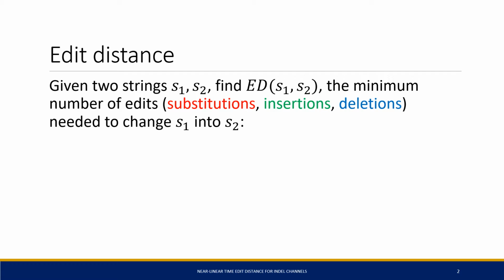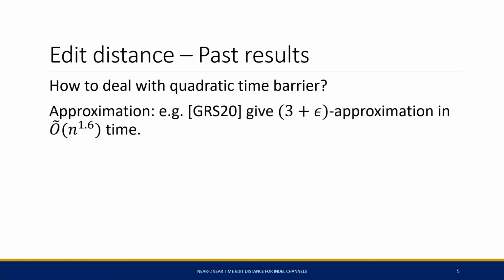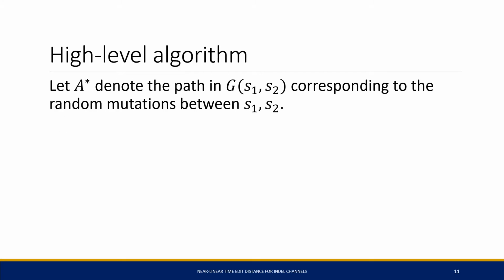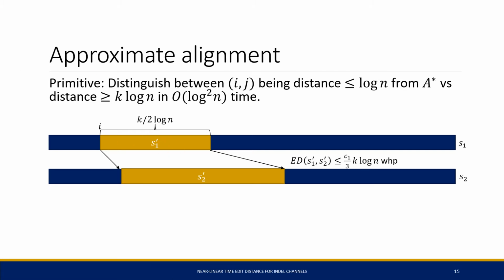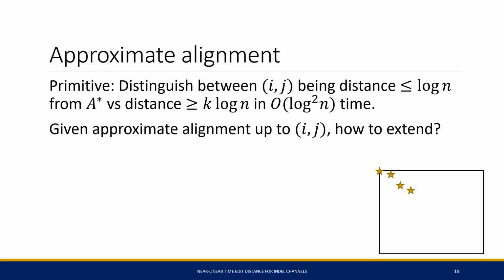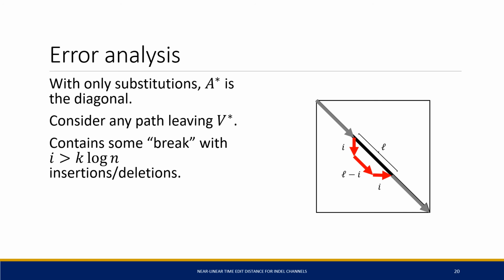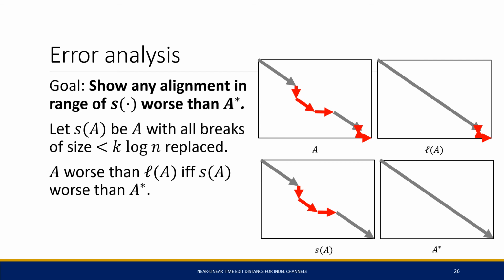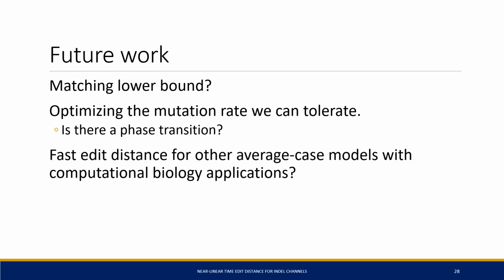WABI.2.1NearLinearTimeEditDistanceforIndelChannelsIndel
WABI 2020 Talk 1 Session 2